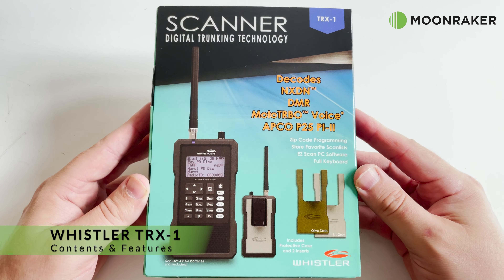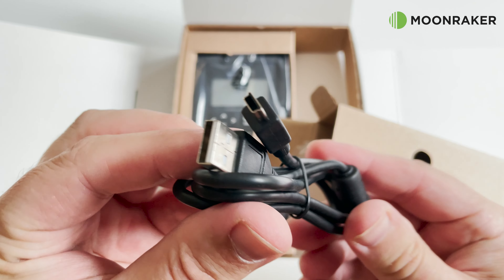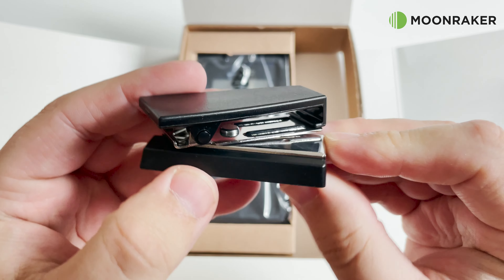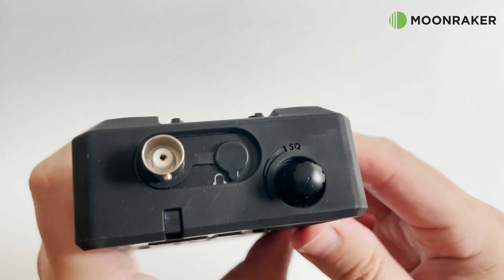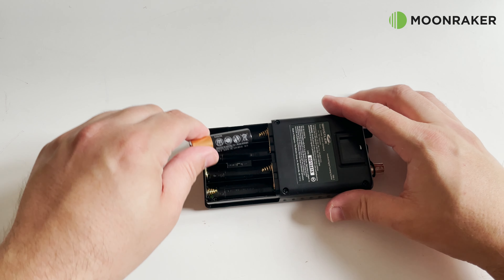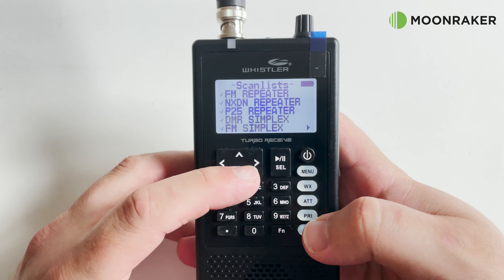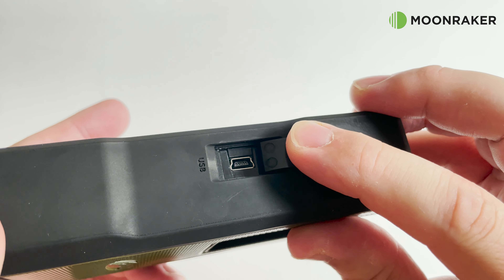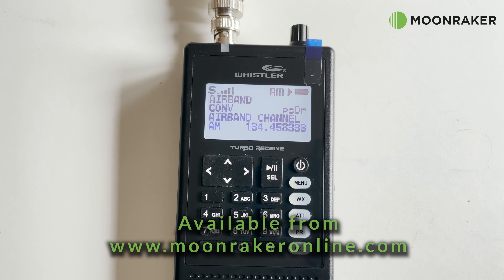WHISTLER TRX-1E DIGITAL HANDHELD SCANNER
Moonraker have worked with Whistler to customise a UK band plan for the scanners! This ensures the radios cover UK bands in the correct steps and the correct mode. When a user does a service scan it will search in the correct steps for the selected band ensuring maximum received stations.